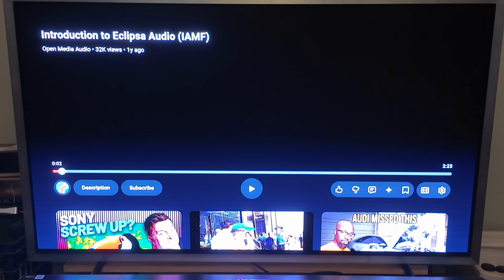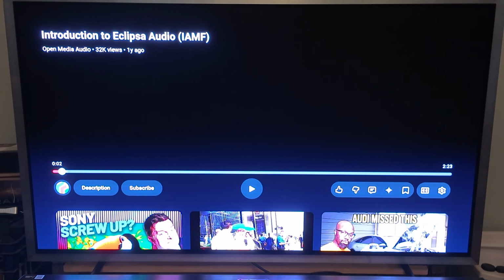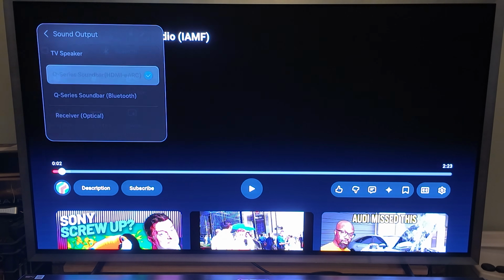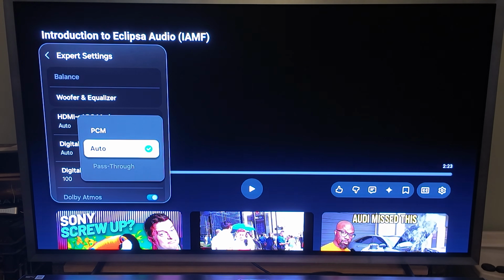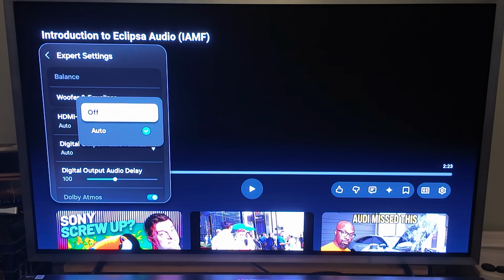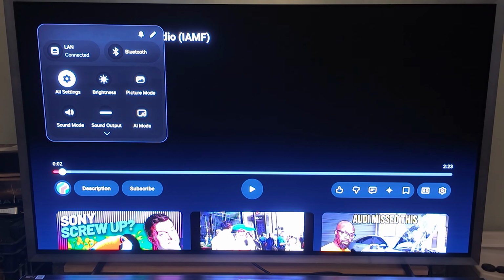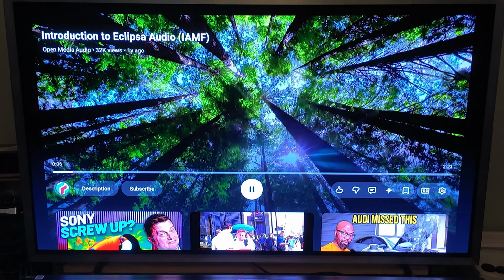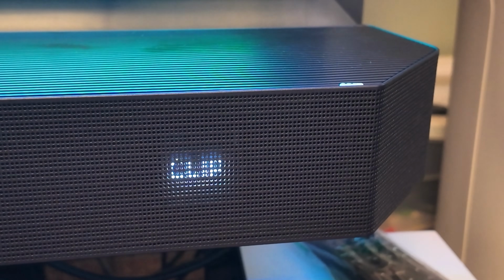How to Get Eclipsa Audio Working on YouTube with Samsung TV and Soundbar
We demonstrate how to get Eclipsa Audio working with a 2026 Samsung S95H TV and Q990H Soundbar.

Eclipsa Audio enables full immersive surround sound from (encoded) videos on YouTube. It's an alternative way to hear "Dolby Atmos Like" spatial audio, since the Dolby Atmos codec isn't supported on YouTube.

However, you may need new equipment to hear Eclipsa Audio, which is now supported on select Samsung TVs and soundbars, but it may not work as expected right out of the box. If you’re hearing Eclipsa Audio videos in stereo PCM sound, here are the settings you may need to change.

Samsung Q990H Soundbar - $1999 at Amazon

ecoustics.com has been covering hi-fi, home theater, headphones and more in consumer A/V technology since 1999. Our YouTube channel includes podcasts with industry insiders and experts, product reviews, and our Editors picks of the best products to buy right now.

Don't forget to check our website for daily updates on the latest electronics, news, recommendations, and deals on high-end audio, loudspeakers, TVs, and more.